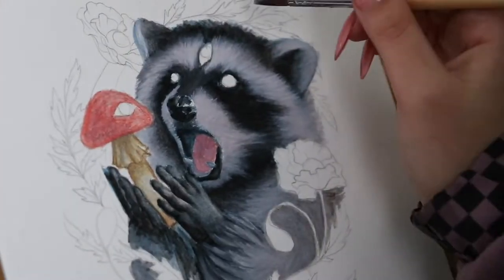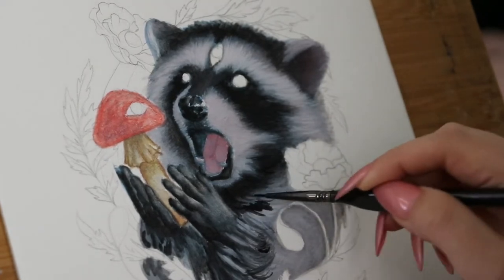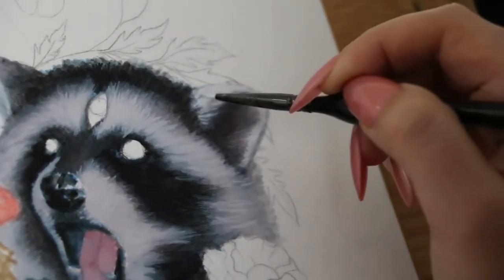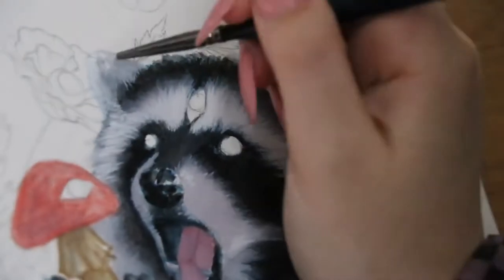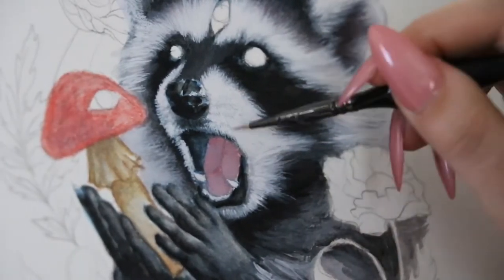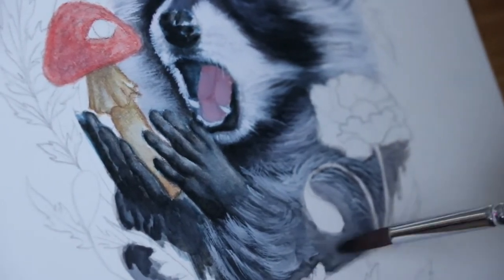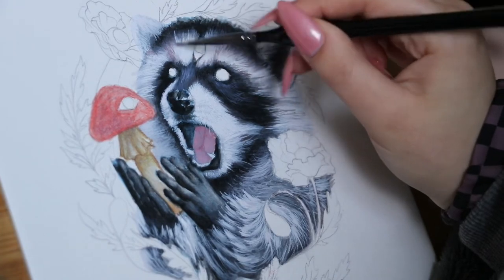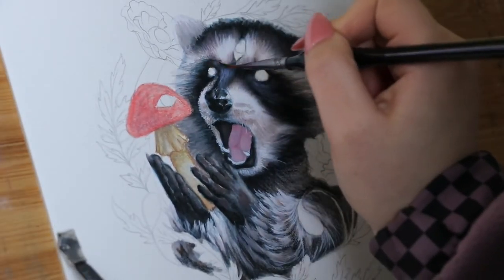PAINTING RACCOON FUR PART 2 | How to Paint Fur Detail Process | Gouache & Watercolor Pencils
Got some awesome new detail brushes that really helped with the process of this painting!

All gouache paint is from the brand M. Graham. Watercolor pencils are from the brand Derwent. Highly recommend them both!

PERSONAL LINKS

MUSIC